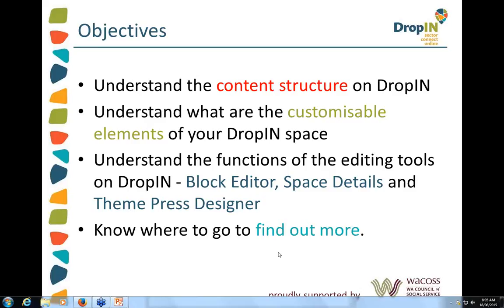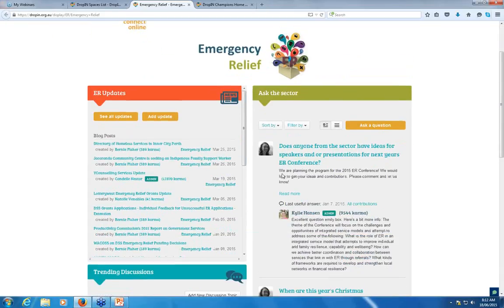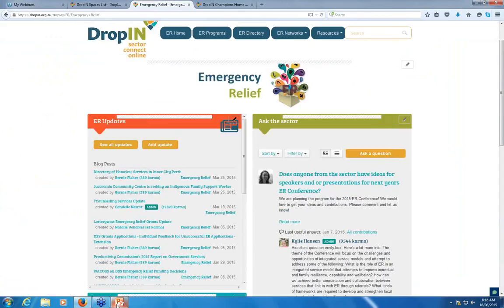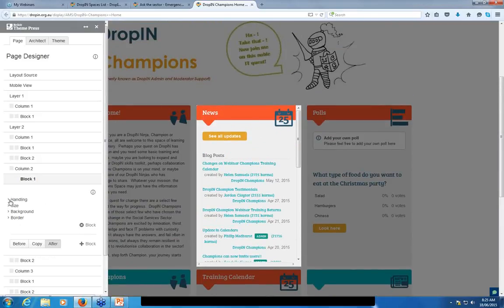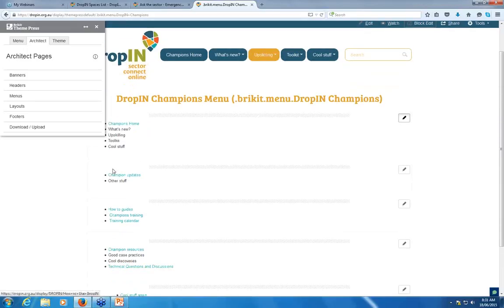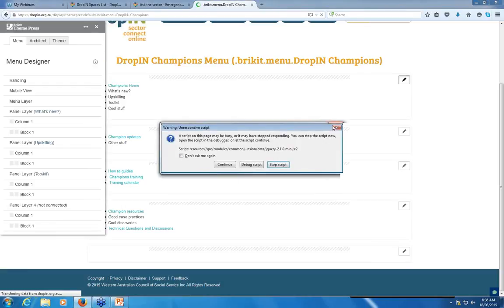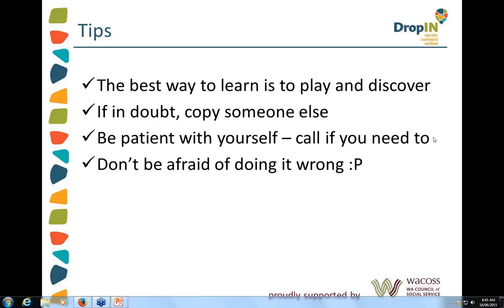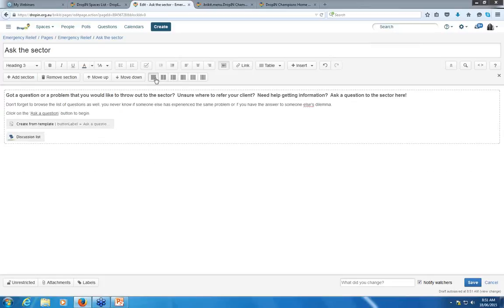DropIN Champions Training Level One Advanced Editing